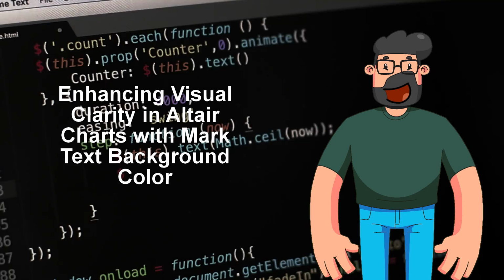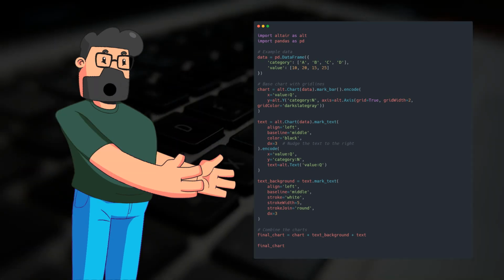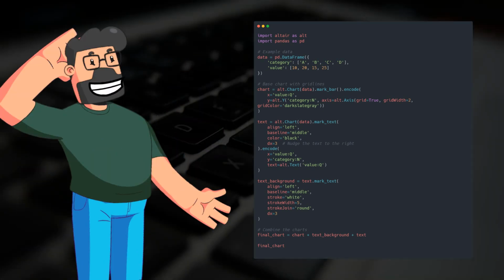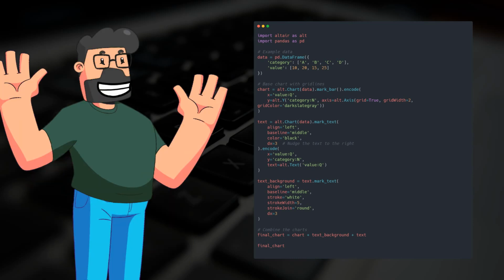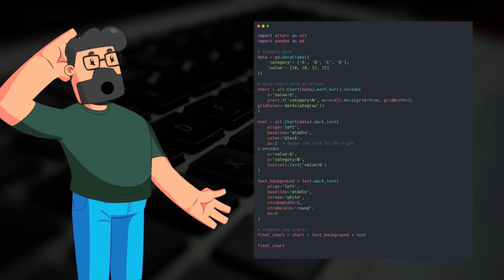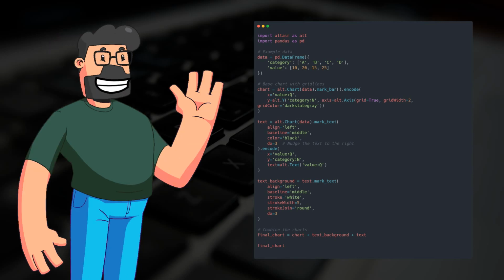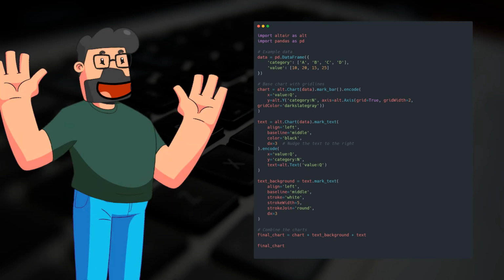Enhancing Visual Clarity in Altair Charts with Mark Text Background Color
Watch this tutorial on enhancing visual clarity in Altair Charts with Mark Text Background Color. Learn how to improve the readability of your charts. Altair chart mark_text background color/visual clarity.

✅ VIDEO INFO:
00:00:00 - Solving visual conflicts with Altair charts.
00:00:25 - Stroked background improves chart readability.

This solution would not have been possible without the contributions of users: FawltyPlay and kgoodrick